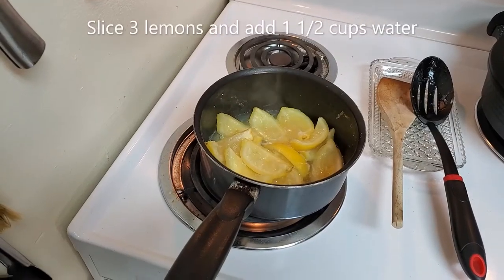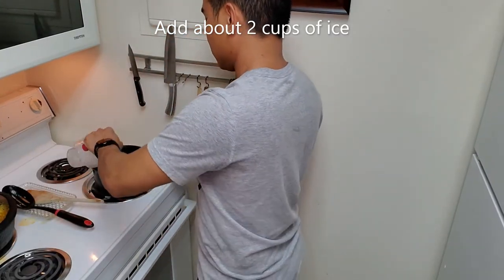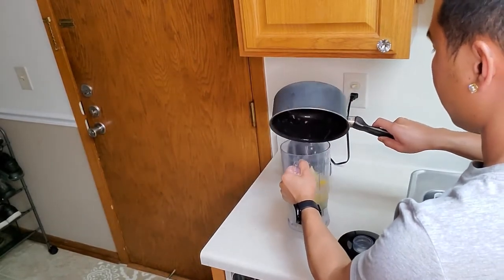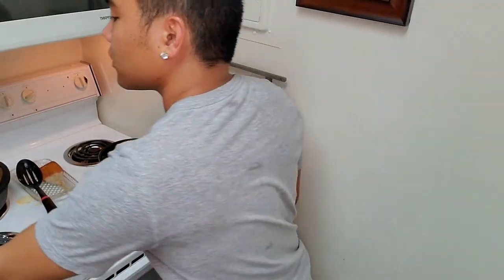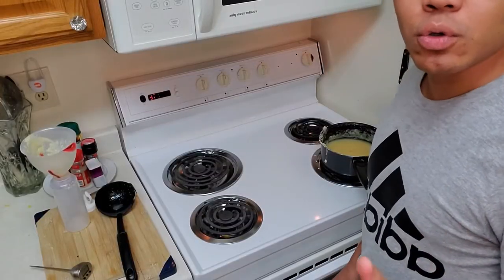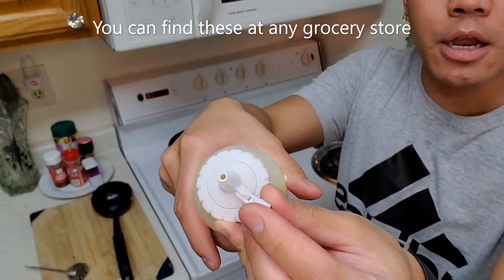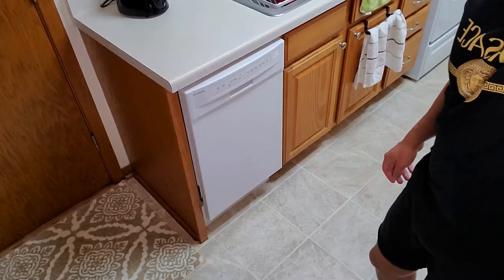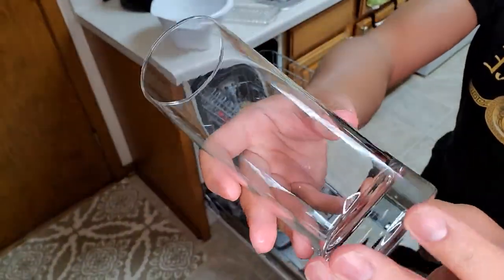All Natural Dishwashing Detergent - RomniClean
Make all natural dishwashing liquid in your own home with simple ingredients!